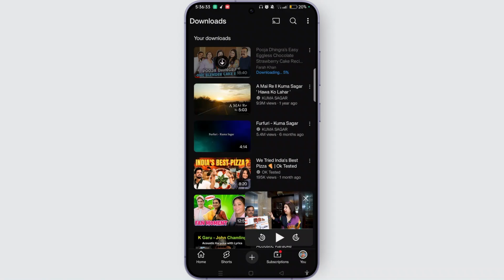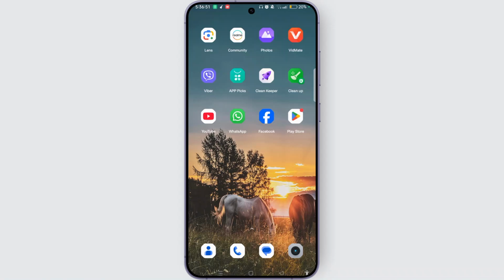How to Download YouTube Videos for Free Without Premium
Looking to download YouTube videos for free without a YouTube Premium subscription? This video will show you step-by-step how to download videos from YouTube without paying for a subscription. Whether you're asking, "How can I download YouTube videos for free?" or need help with the downloading process, this tutorial has you covered. Learn the best methods to save your favorite videos offline. Watch now to see how you can download YouTube videos for free without Premium!

Timestamps:
00:00 How to Download YouTube Videos for Free Without Premium
00:10 How Can I Download YouTube Videos for Free?